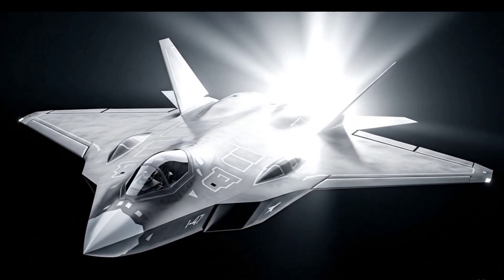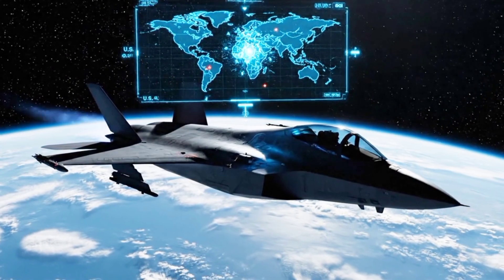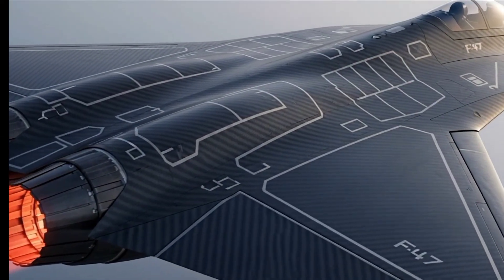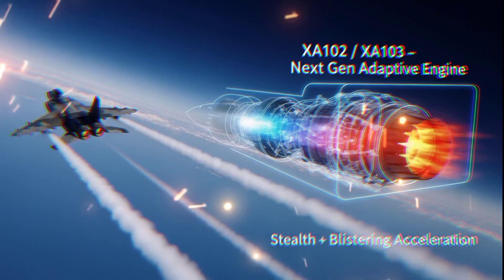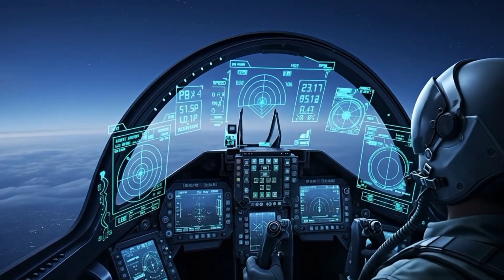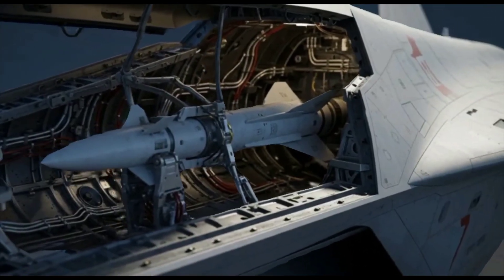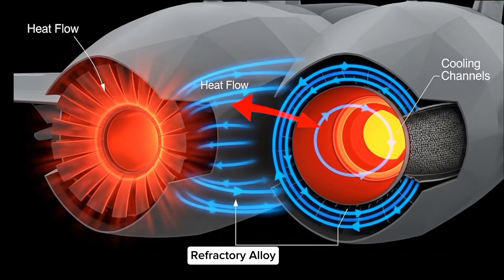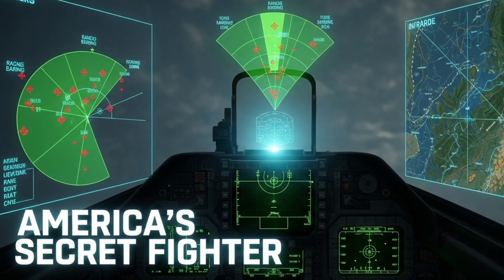F-47: America’s Sixth-Generation Stealth Fighter Revealed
The F-47 isn’t just another fighter jet — it’s America’s sixth-generation stealth weapon. From adaptive engines to AI-driven drone coordination, this secret program pushes the limits of aerospace engineering.

Discover how the F-47 outpaces rivals like China’s J-XX and Russia’s Su-57, and why it may define the future of air dominance.